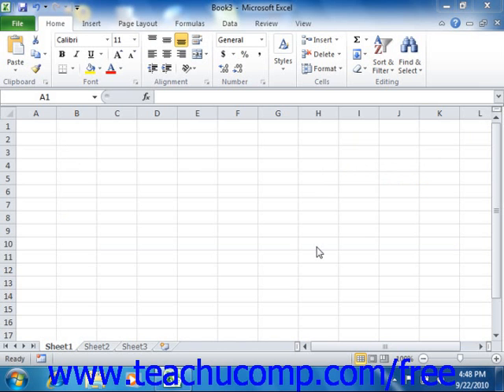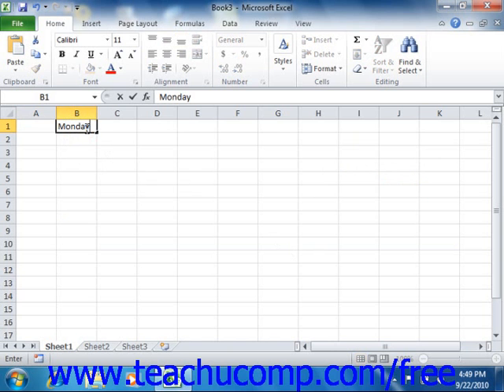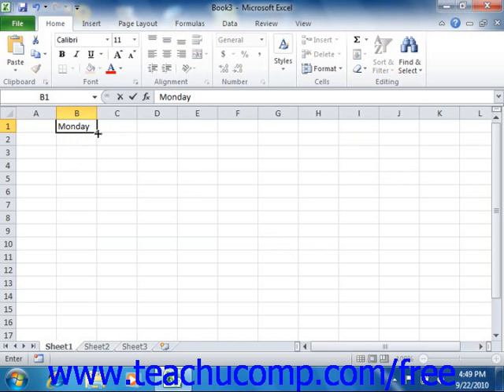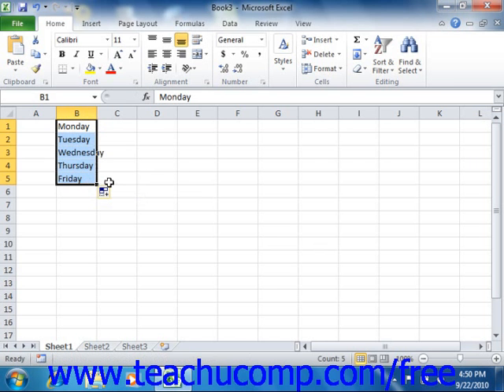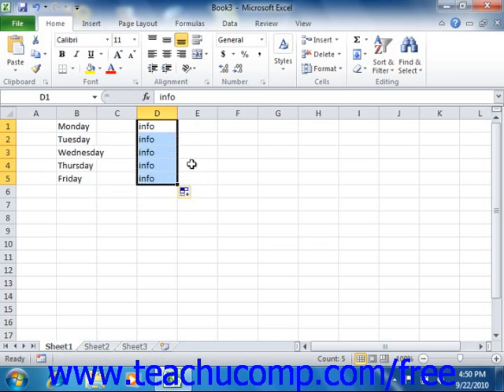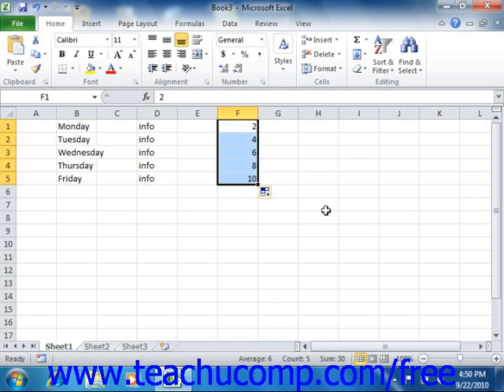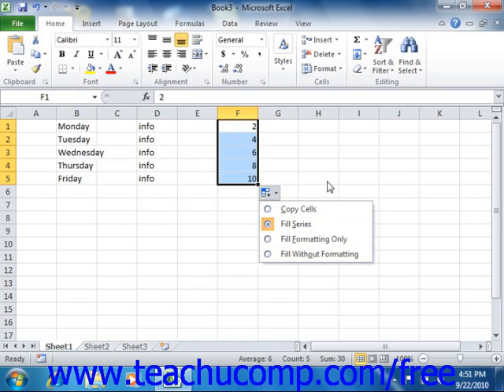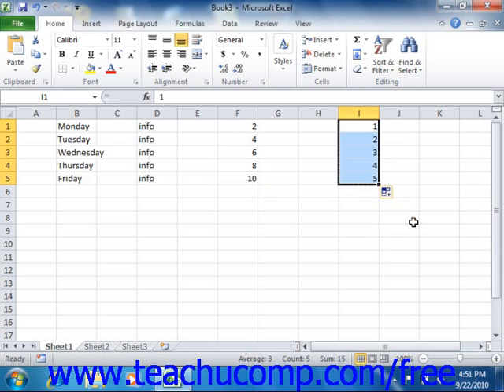Excel 2010 Tutorial Using AutoFill Microsoft Training Lesson 3.3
Learn how to use autofill in Microsoft Excel A clip from Mastering Excel Made Easy v. 2010. - the most comprehensive Excel tutorial available. Visit us today!